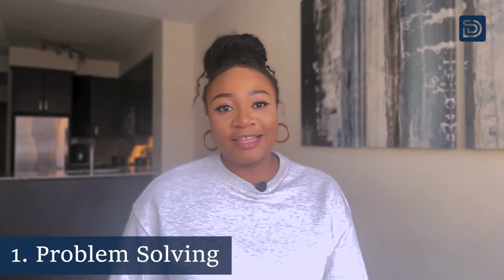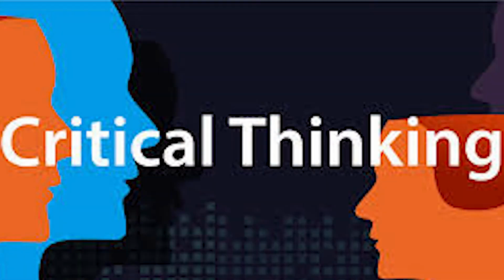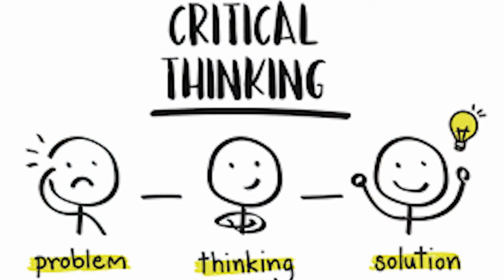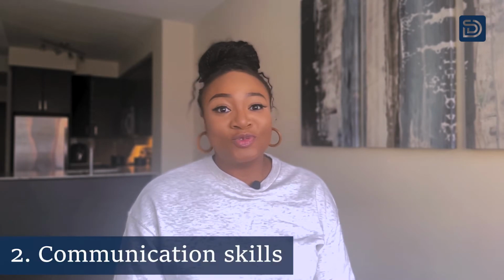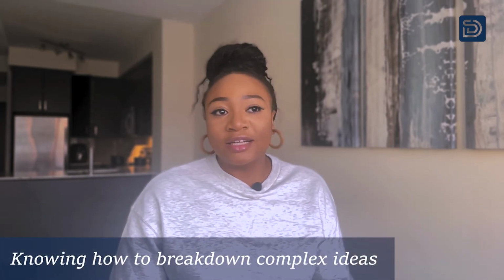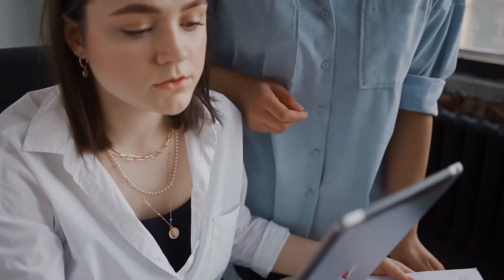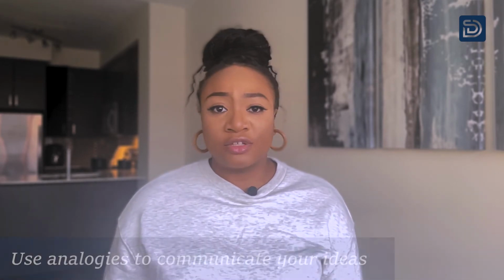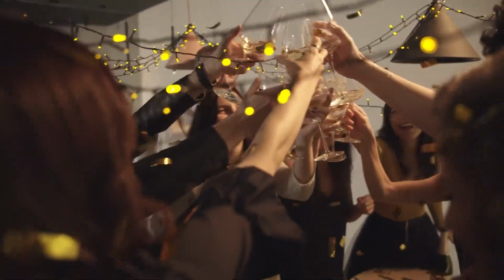These SOFT SKILLS will take your PROGRAMMING CAREER from MEDIOCRE to EXPERIENCED! | Beyond CODING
Tech skills are great but it takes more than being able to 'center a div' without searching on google to be a seasoned Software Engineer 😂. On this video, I share some of the most important soft skills you need to succeed as an Engineer.

TECH PODCAST

SOCIALS